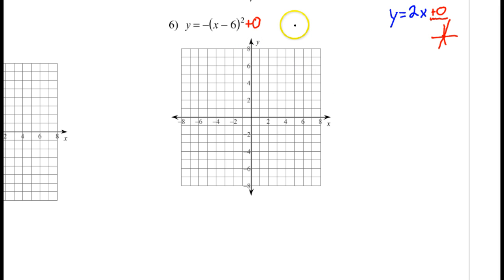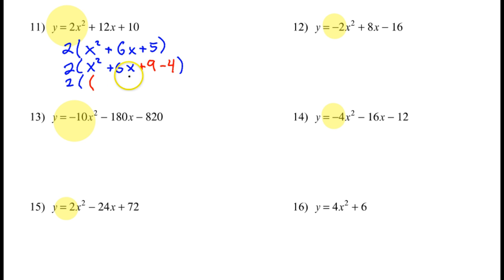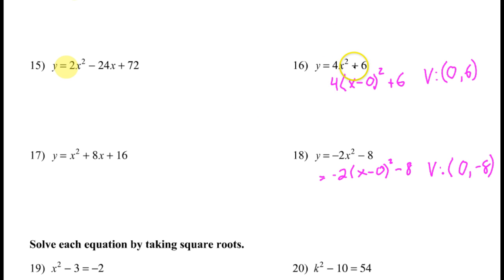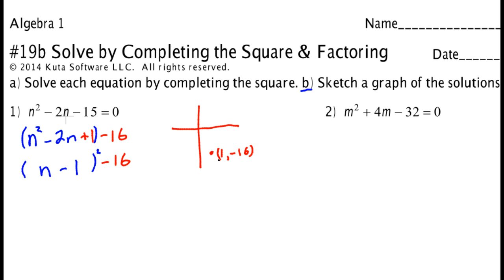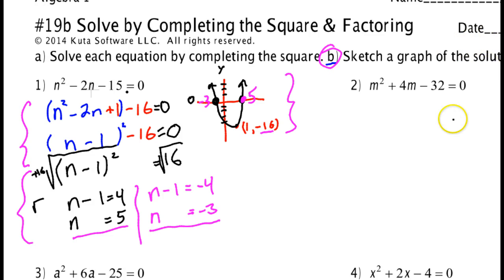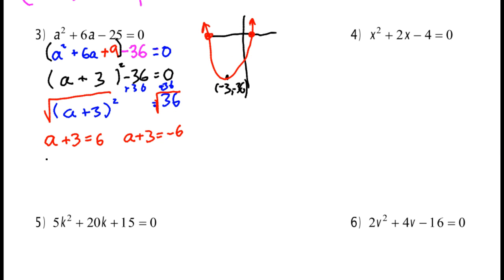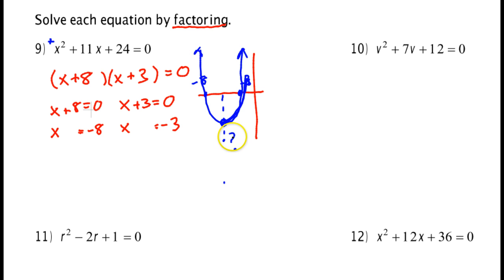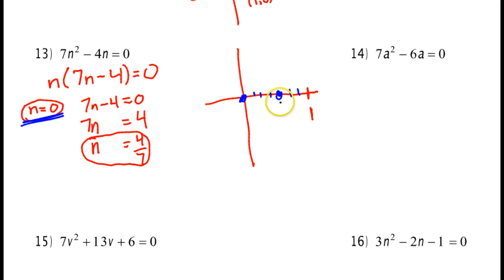2014.03.05 Solving (CTS & Factoring)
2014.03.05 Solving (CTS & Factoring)